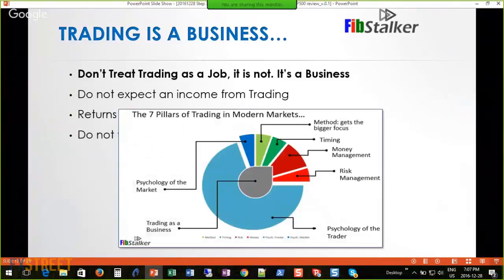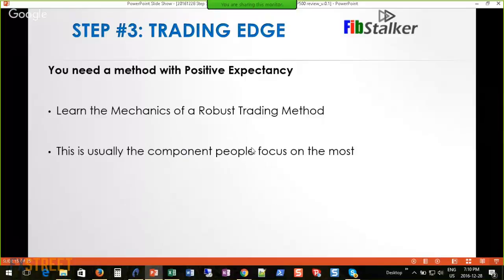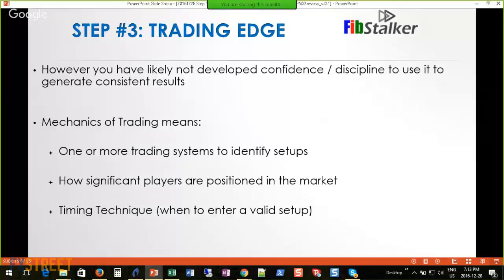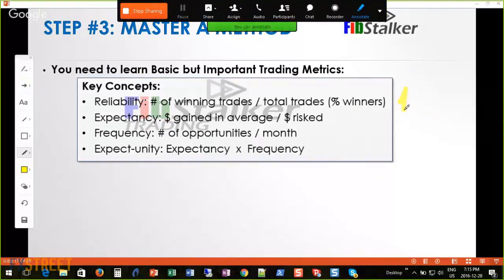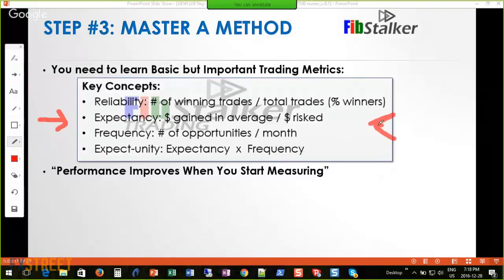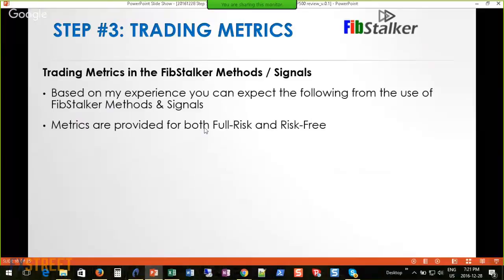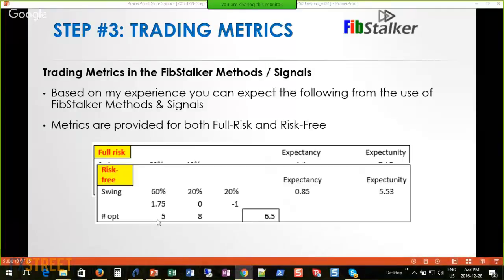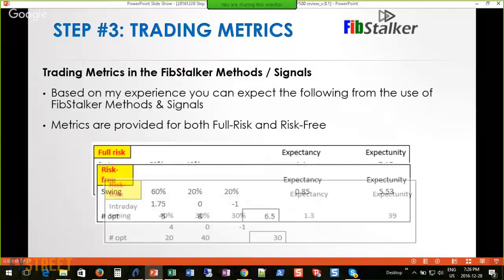Step #3 of Successful Trading: Trading Edge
In this series of 10 Steps for Successful Trading, Giuseppe Basile, aka FibStalker, goes through the steps you need to master to become a successful trader. Whether you want to be a follower (use other's people signals) or a business owner (come up with your own trading ideas or setups) you will need to go through a number of these steps which will basically make you grow and will change yourself, to become someone else, a successful trader